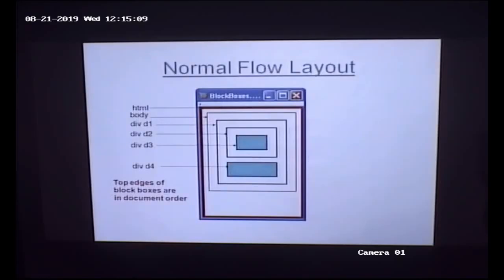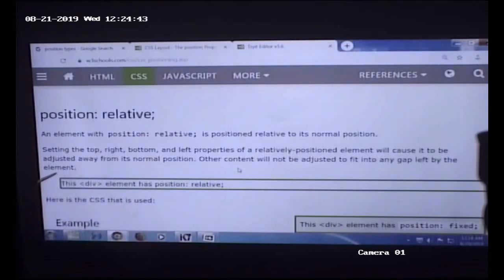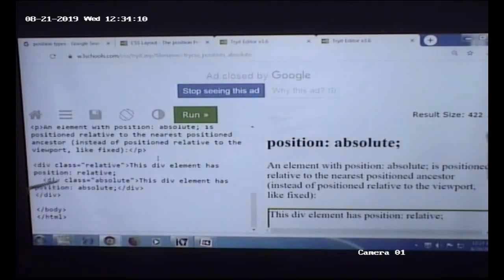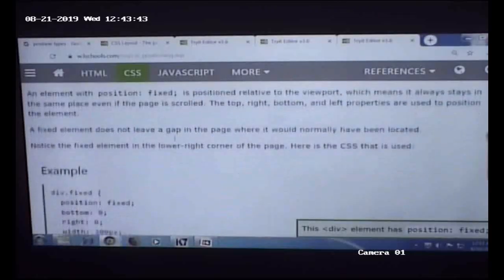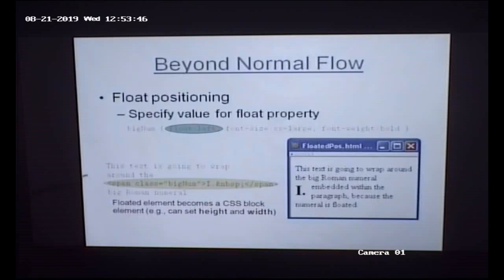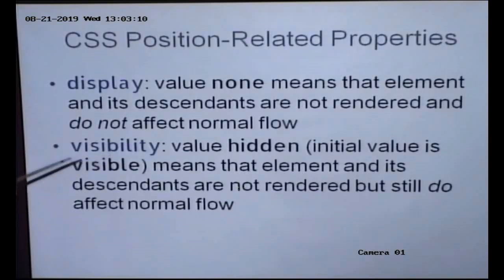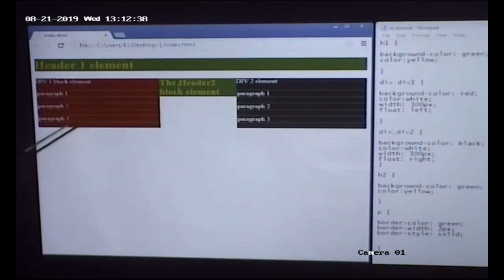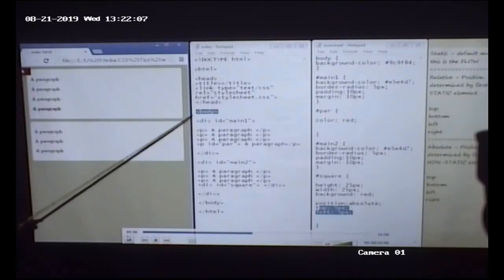WT U 2 3